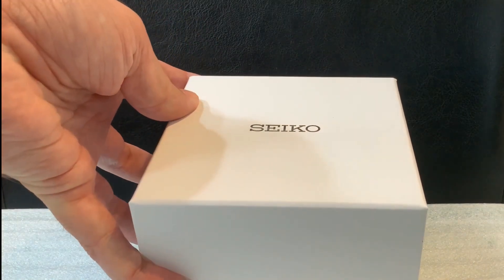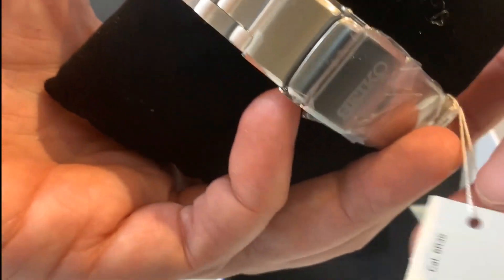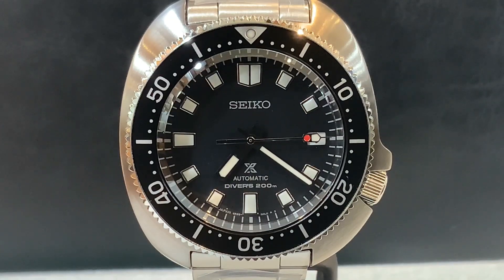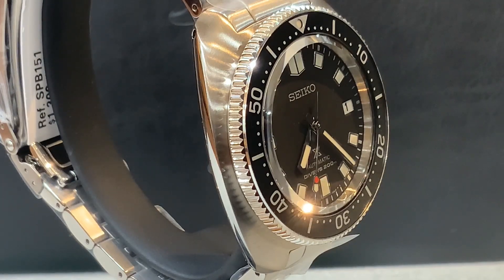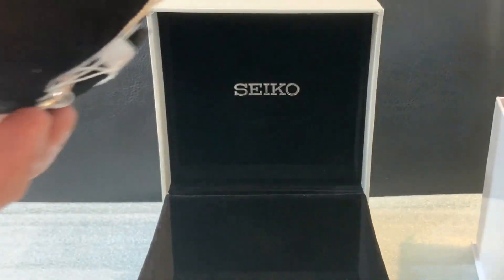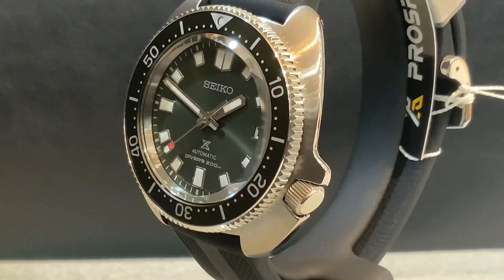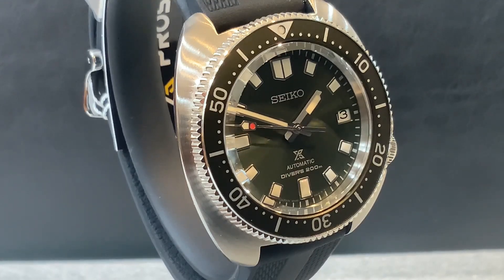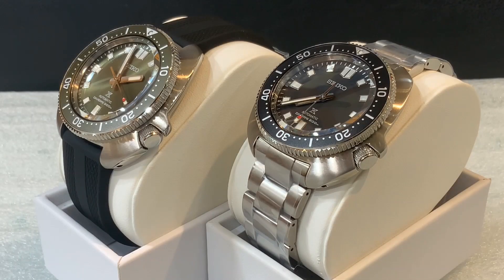Unboxing and Comparing the New 2020 Seiko Willards SPB151 & SPB153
Unboxing and Comparing the New 2020 Seiko Willards SPB151 & SPB153.  I dive into two of the most exciting Seiko watches of 2020.  I take a look at the 1970 modern re-interpretations Seiko Prospex Watches.  We are having a hard time keeping these watches in stock.